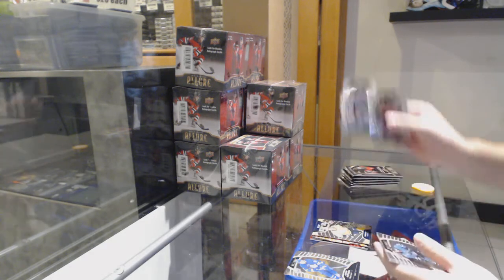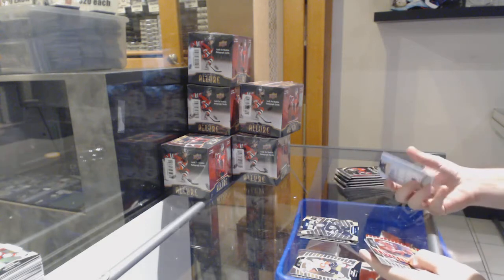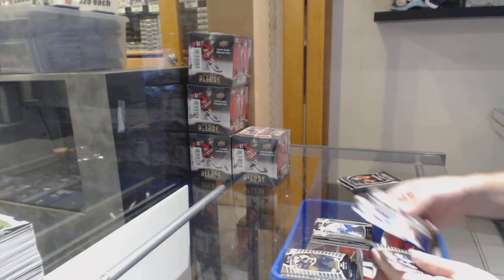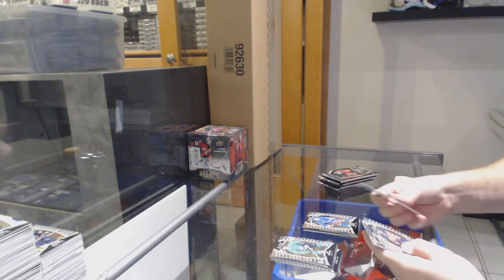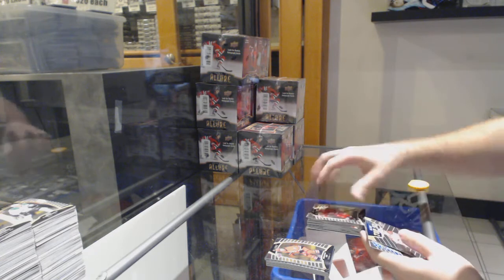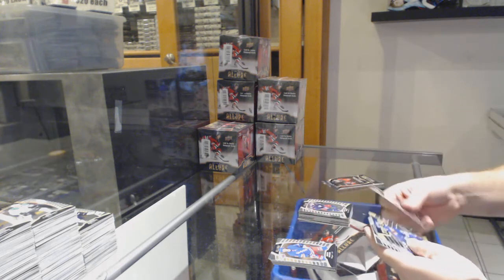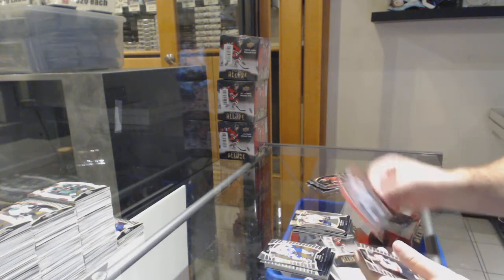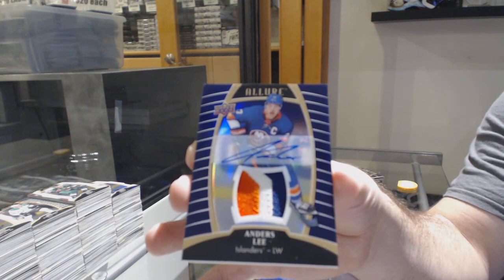19-20 Upper Deck Allure Hockey 20 Box Case Break - C&C GB #10,586